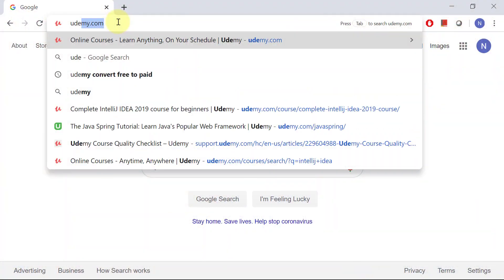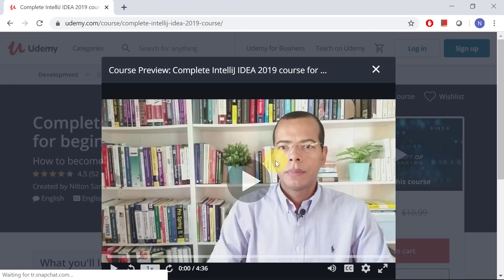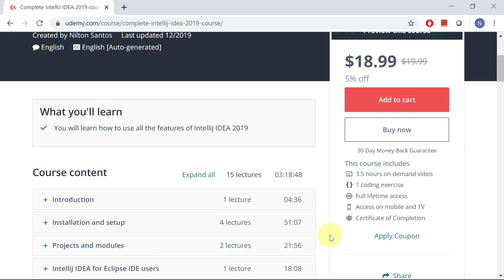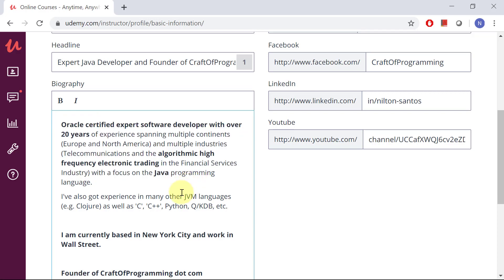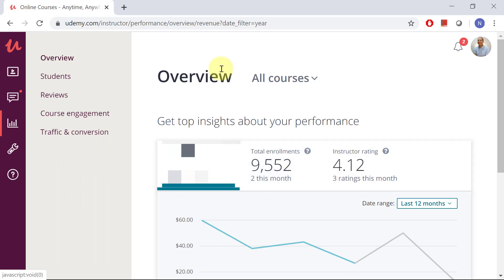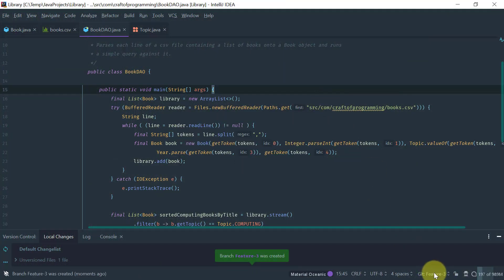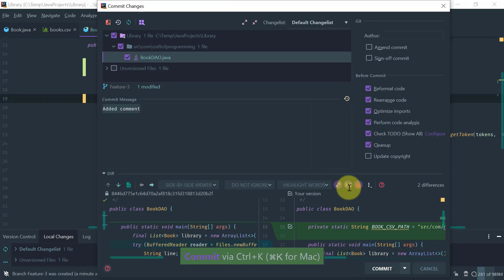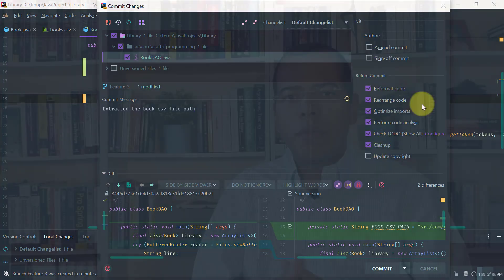Intellij IDEA uDemy promotion